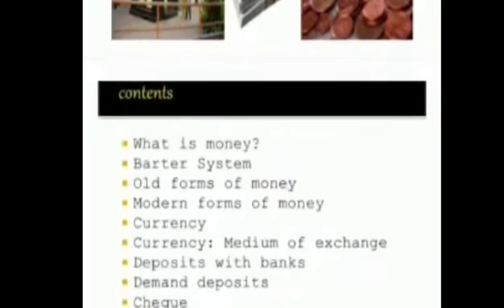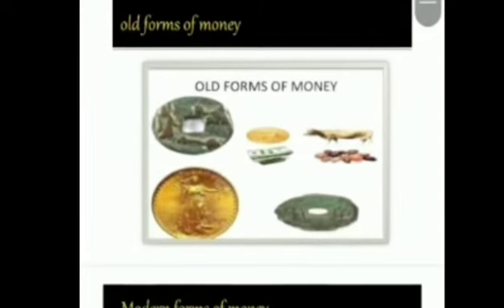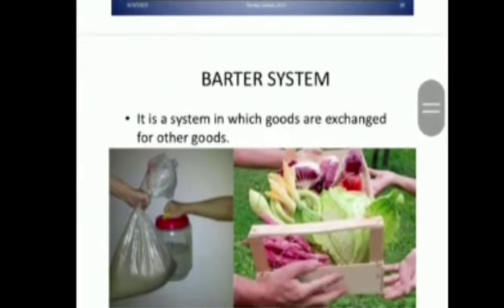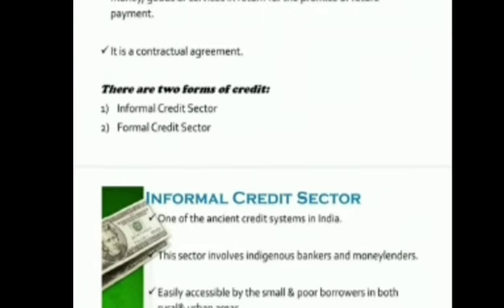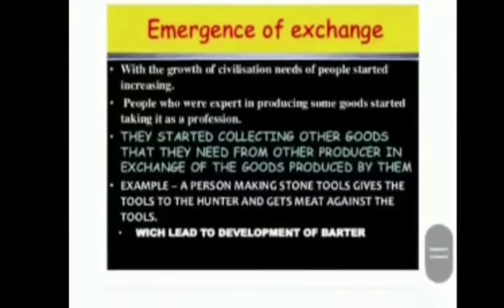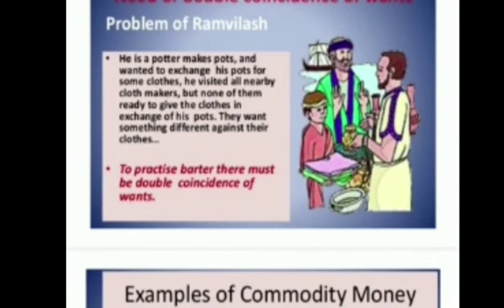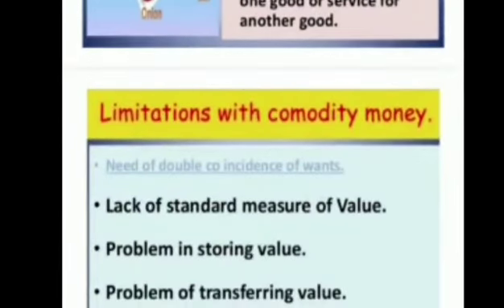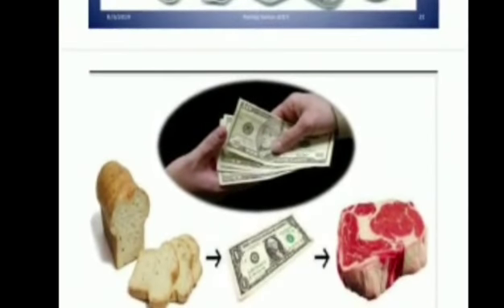Std X Social Science Money and Credit Ms Tinku